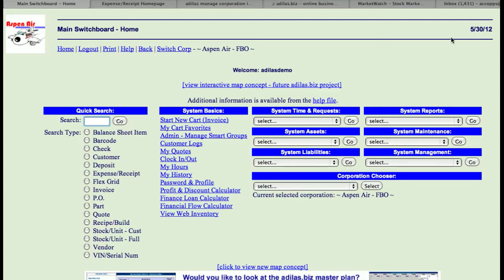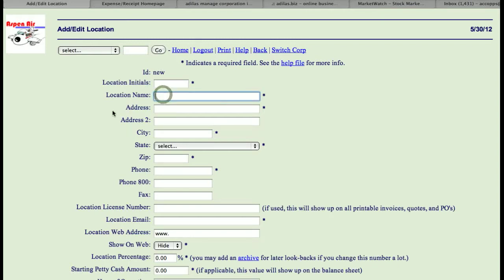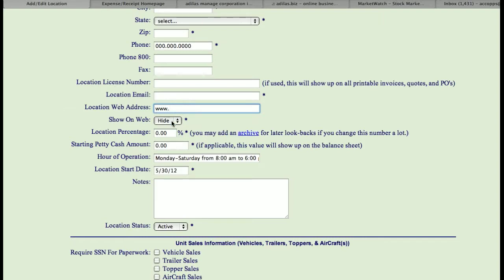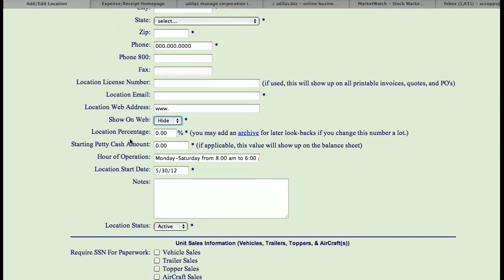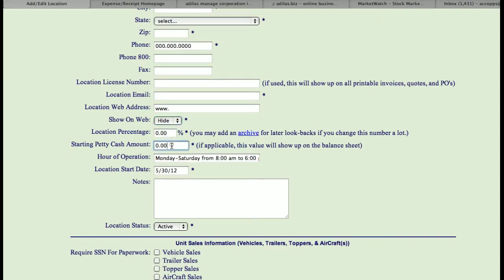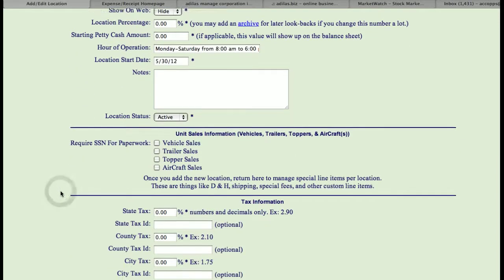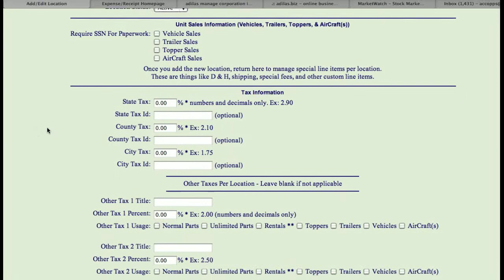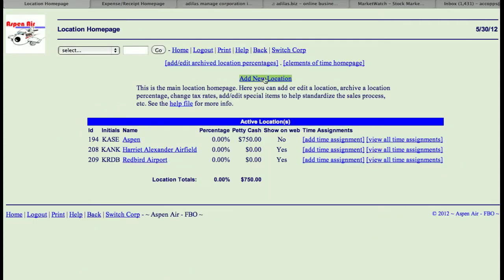adilas location add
Intro to Location Homepage 0:00-0:18
Add New Location 0:18-1:06
Location License Number 1:06-1:20
Location Web Address 1:20-1:27
Show/Hide Info on the Web 1:27-1:55
Location Percentage 1:55-2:25
Starting Petty Cash Amount 2:25-2:45
Hours of Operation, Location Start Date, Notes 2:45-2:55
Turn Location to Active 2:55-2:58
SSN for Paperwork 2:58-3:15
Tax Information 3:15-3:25
Overview of Movie 3:25-4:07

This is the add/edit page for location.

1. Id - The id field is what controls the location information in the database. All new locations will have an id assigned to them upon successful entry into the database.

2. Location Initials - The location initials are the primary way of switching between locations. These should be short words that will allow all user to associate a location name with an actual location. There is a max of 15 and a min of 1.

3. Location Name - The location name is the longer version of the location. This field has a max of 100 and a min of 2.

4. Address - This is the locations physical address. Max of 100 and min of 2.

5. Address 2 - Optional second line for the address. Max of 100.

6. City - City where the location is located. Max of 50 and min of 2.

7. State - Choose from a state listed in the drop-down box.

8. Zip - The zip code must be numeric. Max of 15 and min of 5.

9. Phone - This is the normal phone number for the location. Local calls. Max of 25 and a min of 7.

10. Phone 800 - This is an optional field and should contain the 800 number if available. Max of 25.

11. Fax - If the location has a fax number, put it here. Max of 25.

12. Location License Number - Optional. This is a special field where you may record the license number or other special information per location or per store. The caption or title of this field is controlled by corp-wide settings which allows for you to rename the field to whatever you wish or need. The data from this field will show up on all printable invoices, quotes, and PO's if used. If no value is entered here, this field will be skipped when showing output on the PO's, quotes, and invoices. This is a great place to record business license numbers, permit numbers, and other special identifiers for the location.

14. Web Address - Optional. This is the main website used by the location for its business. Max of 150 chars. Ex

15. Show On Web - Select hide or show. This deals with the customer site of the application. This also allows locations to be used internally without exposing them to the public.

16. Location Percentage - This value is used if your corporation has more than one location and locations share common expenses such as insurance, etc.

17. Starting Petty Cash Amount - This is the petty cash that the location has. The actual value may be in flux but this is the amount they are responsible for. This number will also show up on the balance sheet under assets. Use only numbers and decimals.

18. Hours of Operation - This is a small field where you can enter the hours or schedule of the location. This field is optional. Max of 150. Ex: Location open from 8:00 - 6:00 pm every day except Sunday.

19. Location Start Date - This is the date the location was opened and started doing business. All dates should use the "m/d/yy" format. Ex: 6/6/07.

20. Notes - This is an optional field for any special notes about the location.

21. Location Status - This is a switch that helps the system keep track of current locations.